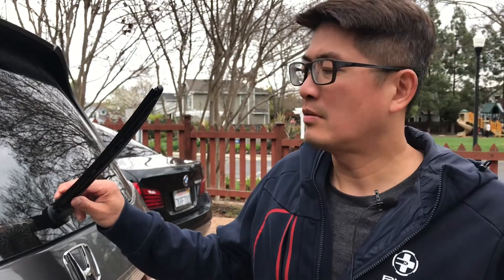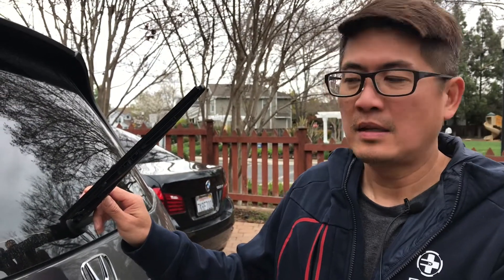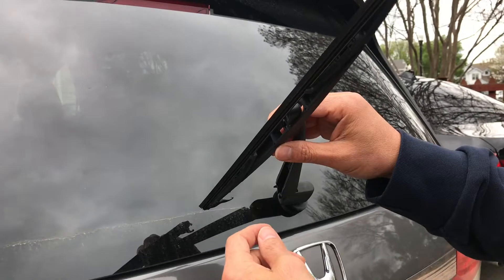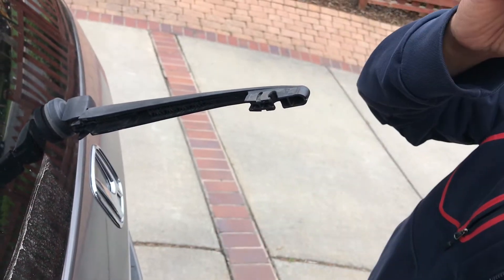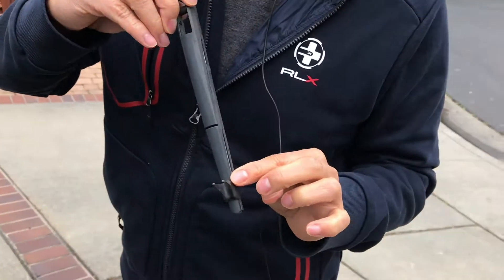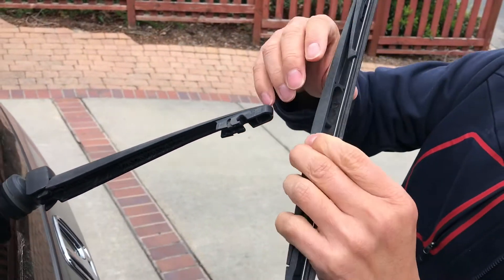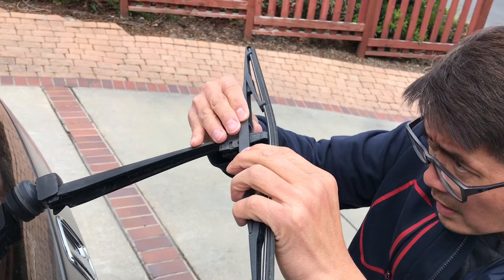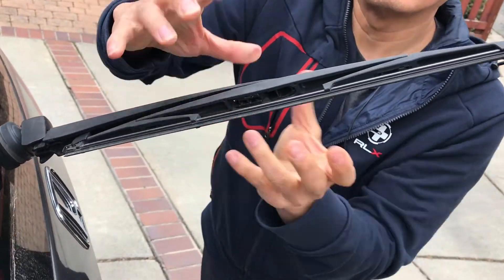Replace Honda Odyssey Rear Wiper Good Year Hybrid